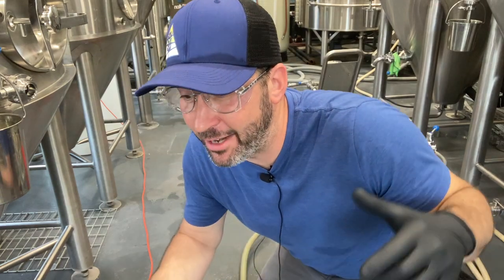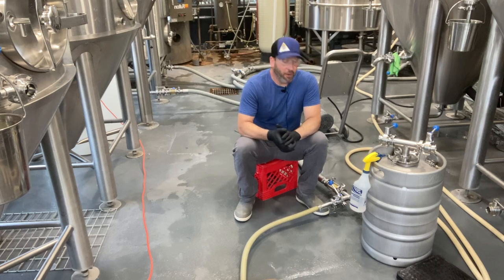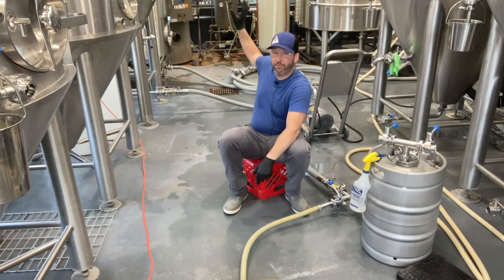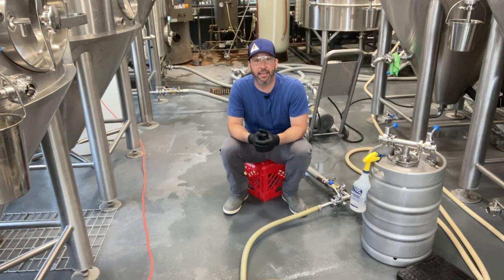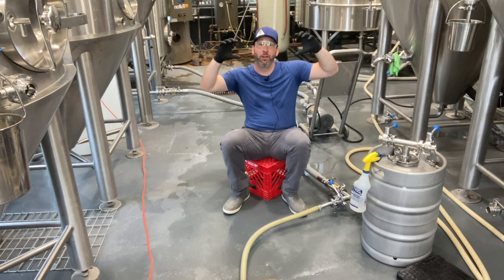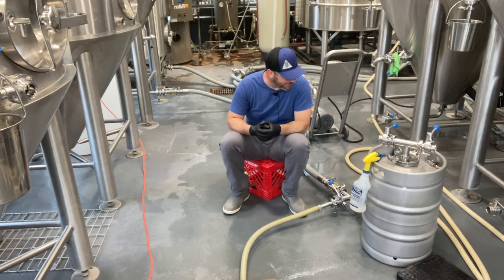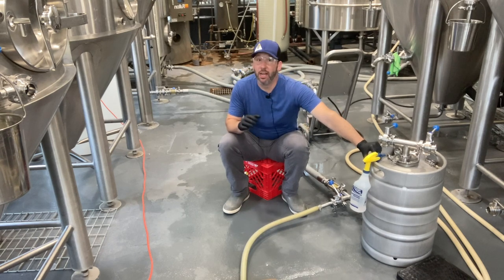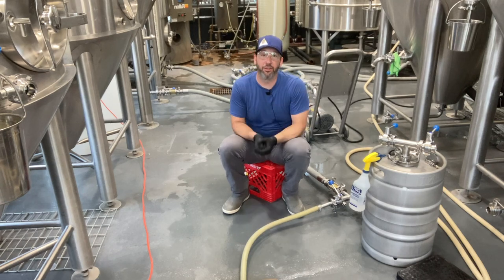How I Harvest and Re-Pitch Yeast as a Professional Brewer!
Adam Mills, Head Brewer at Cartridge Brewing gives an in-depth behind the scenes look into how he harvests yeast. This video is full of techniques, and concepts for homebrewers, and those looking to enter the industry.